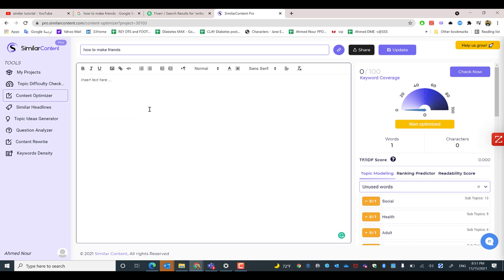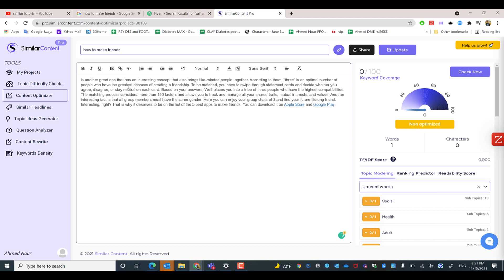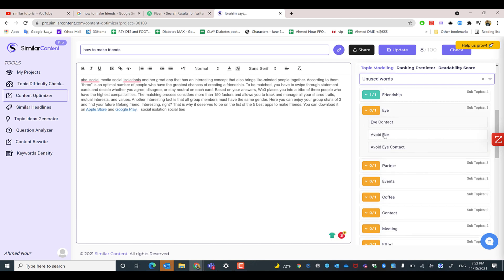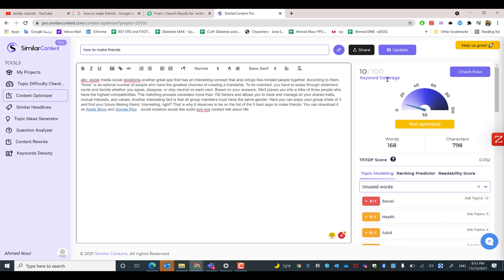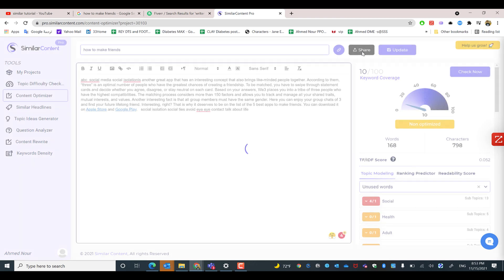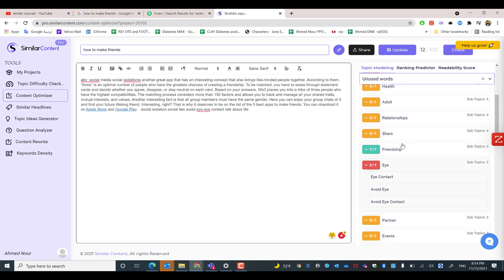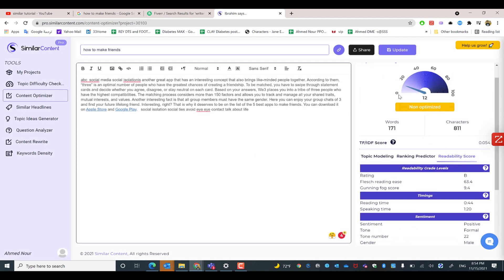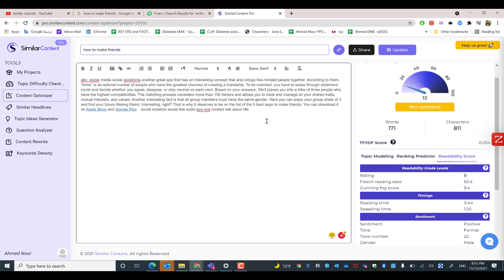How to write SEO Friendly content with SimilarContent SEO Editor